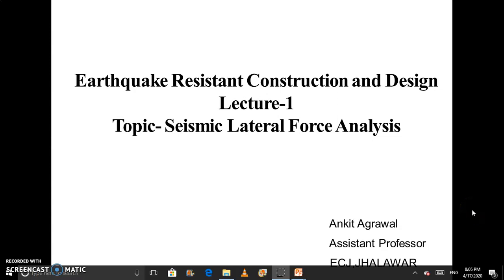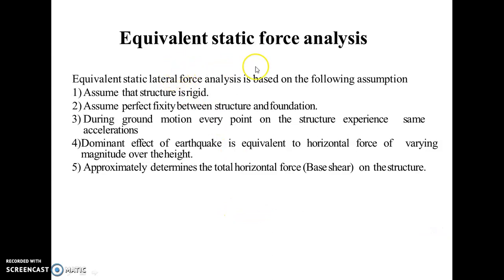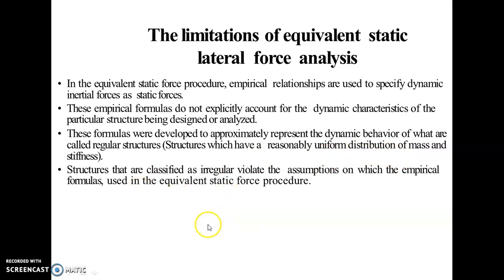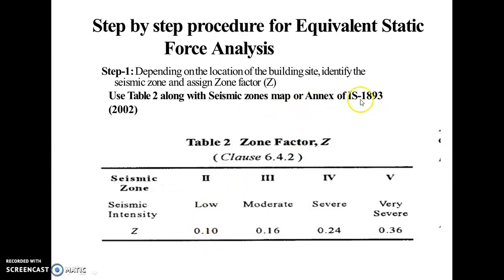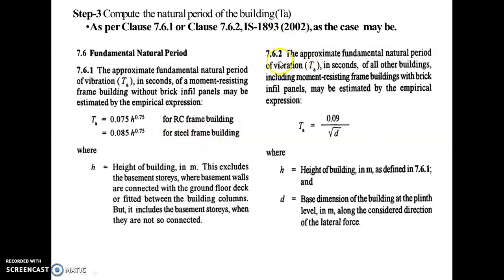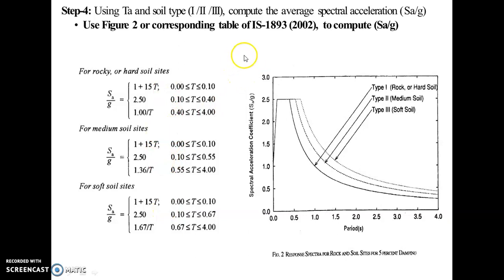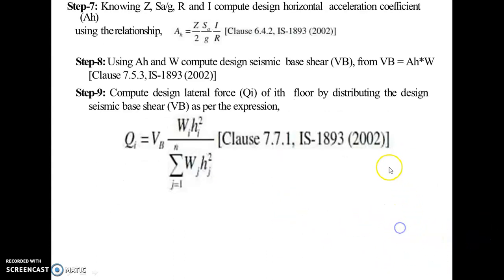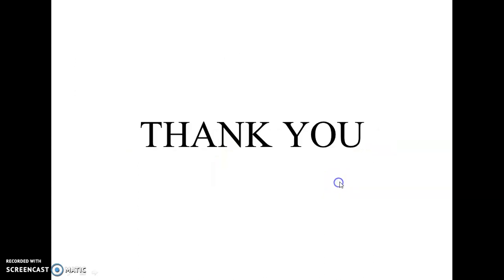Lecture 1 ERC&D ( Seismic Lateral Force Analysis )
In this lecture we discuss the step involved in finding the base shear and distribution of base shear on each floor.